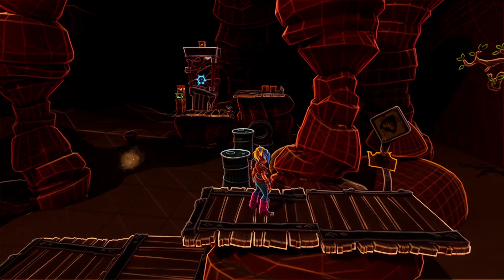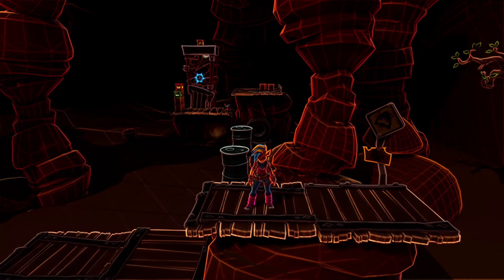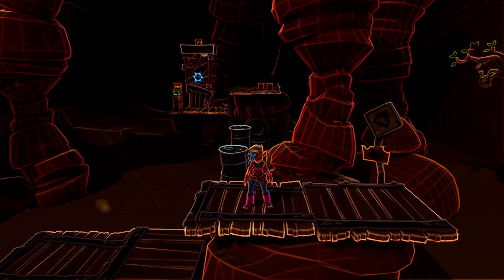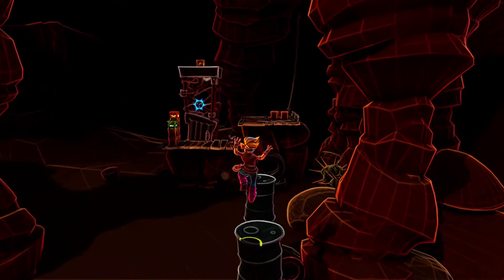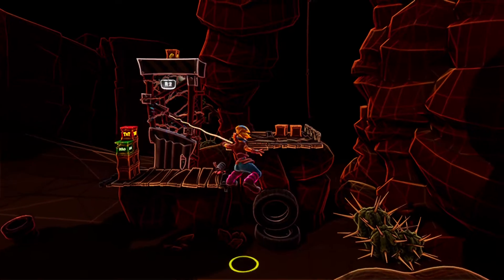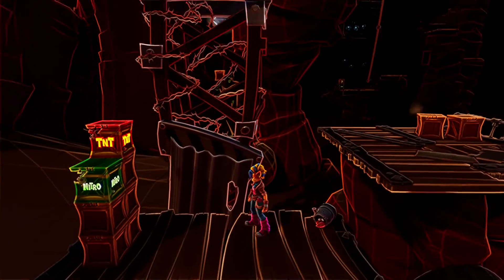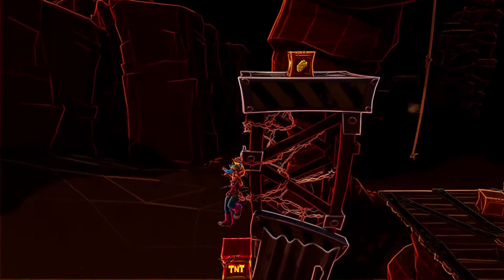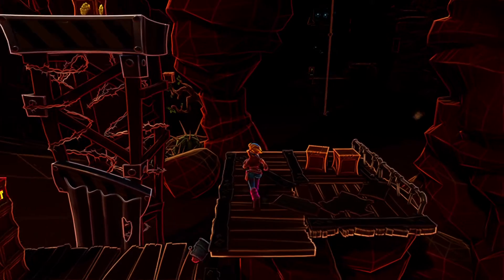Truck Stopped Hidden Gem - N.Verted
Welcome to CiusP.

In this video you will be shown where to find the hidden gem in Truck Stopped stage on N.Verted mod for crash bandicoot 4 it's about time.